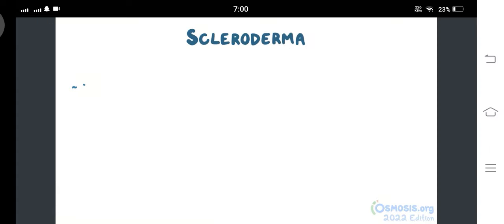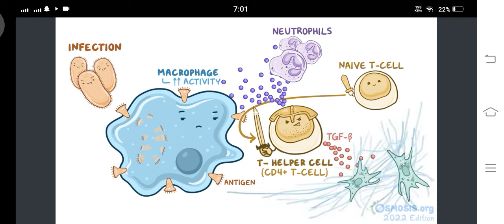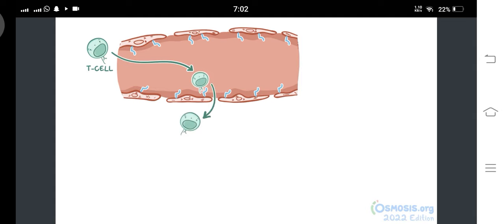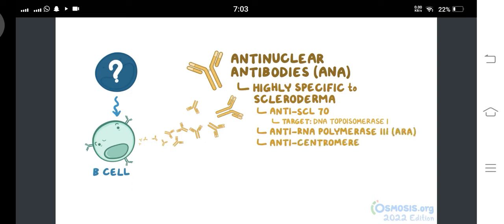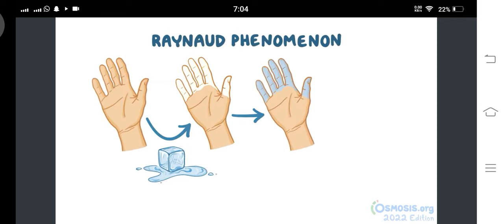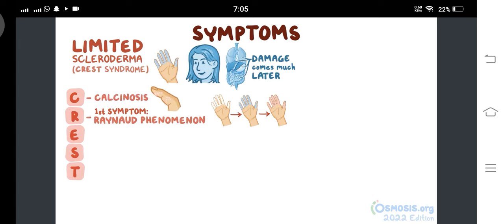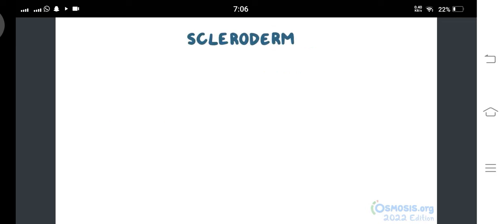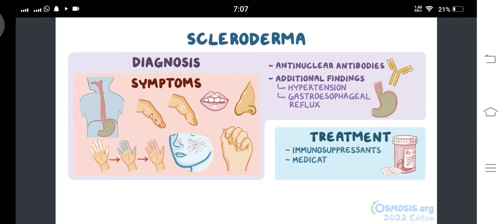Systemic Sclerosis | Scleroderma | osmosis